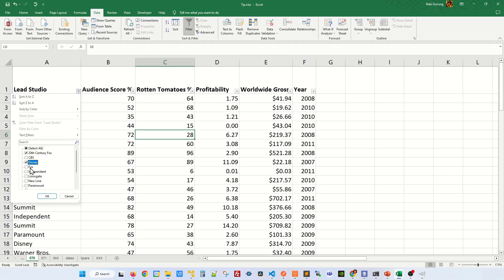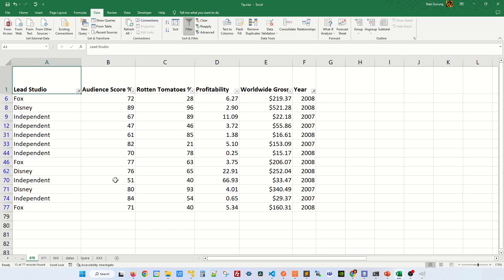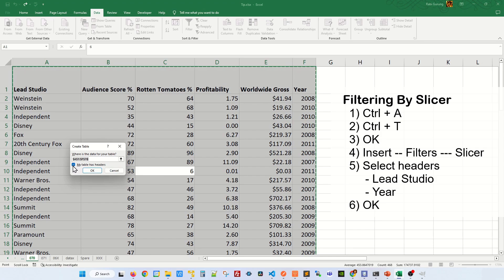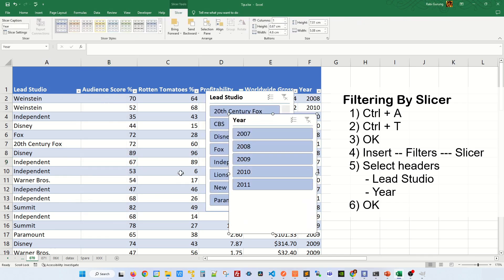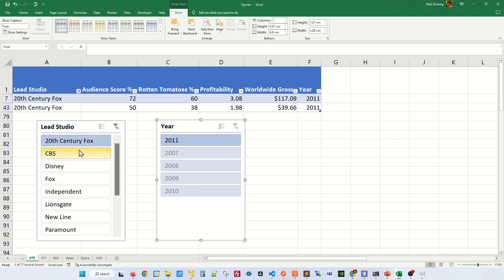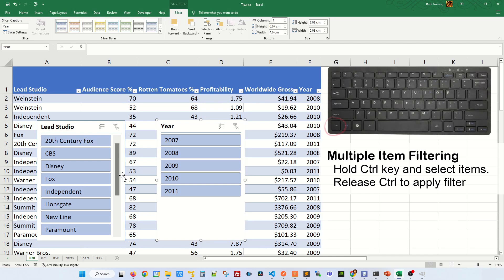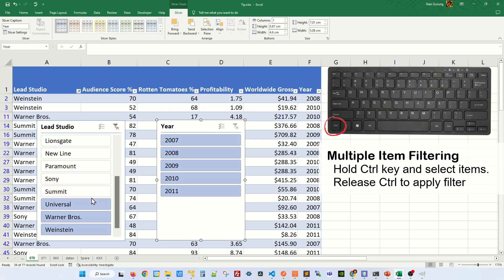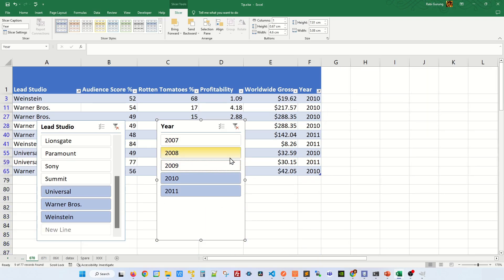How do I use slicers to filter data in Excel? - Excel Tips and Tricks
What is a slicer in Excel? How do I use slicers in Excel? What is slicer VS Filter in Excel? What is the difference between slicer and pivot table in Excel?

Well you came to the right place to ask that questions.

A slicer in Excel is a feature that allows you to filter and view data in a pivot table or table in a more interactive and user-friendly way. It is a graphical user interface element that can be used to filter data in pivot tables and tables.

Slicers allow users to filter data by selecting one or more items from a drop-down list. Slicers can be used to filter data based on one or more columns in a table or pivot table. Once a slicer is created, users can interact with it by selecting items from the list, deselecting items, or selecting multiple items. The data in the pivot table or table will be filtered based on the selections made in the slicer.

To create a slicer, you can select a pivot table or table, then on the "Insert" tab, in the "Filters" group, click on "Slicer". Next, you can select the columns that you want to use to filter data with the slicer, and configure its appearance and behavior. Once you have created a slicer, you can place it anywhere on the worksheet, and it will remain connected to the pivot table or table it was created from, and filter the data in it as the user interacts with it.

Slicers are useful as they provide an easy-to-use, graphical way to filter data that is more intuitive and user-friendly than using the traditional filter options. They can make it easier to understand and interact with large data sets, and allow users to quickly find and view the data that is most relevant to them.

General data filter can be applied these way (enable Data Filter).
1) Select header
2) Ctrl + Shift + L
OR
Data -- Sort & Filter --- Filter

To apply Slicer, follow these steps.
1) Ctrl + A
2) Ctrl + T
3) OK
4) Insert -- Filters --- Slicer
5) Select header
   - Lead Studio
   - Year
6) OK

If you want to work with multiple select, hold Ctrl and click on the item you want to deselect.

Slicer Vs Filters in Excel
Slicers and filters in Excel both allow you to filter and view data in a pivot table or table, but they work in slightly different ways.

Filters are a built-in feature of Excel that allow you to filter data based on one or more columns. You can use filters to include or exclude specific data based on certain criteria. Filters can be applied to rows, columns, or both. Filters can be accessed through the "Sort & Filter" group on the "Data" tab.

Slicers, on the other hand, are a more user-friendly and interactive way to filter data in pivot tables and tables. Slicers are graphical user interface elements that allow users to filter data by selecting one or more items from a drop-down list. They are created separately from the pivot table and can be placed anywhere on the worksheet. Slicers can be used to filter data based on one or more columns in a table or pivot table.

In summary, filters are a built-in feature of Excel that allow you to filter data based on certain criteria, while slicers are a more user-friendly and interactive way to filter data in pivot tables and tables. Slicers are also visually more appealing and can make it easier to understand and interact with large data sets. Both filters and slicers can be used together to achieve specific data filtering needs.

What is the difference between slicer and pivot table in Excel?
A slicer and a pivot table in Excel are two different features that can be used to analyze and filter data in different ways.

A pivot table is a powerful tool in Excel that allows you to summarize and analyze large amounts of data. It allows you to organize, summarize, and analyze data from a table or range of cells by dragging and dropping fields to different areas of the pivot table. You can use pivot tables to group data by one or more columns, and to summarize data with calculations such as counts, sums, and averages. Pivot tables make it easy to analyze large amounts of data and identify patterns and trends.

A slicer is a graphical user interface element that allows you to filter data in a pivot table or table. It allows users to filter data by selecting one or more items from a drop-down list. Slicers can be used to filter data based on one or more columns in a table or pivot table. Once a slicer is created, users can interact with it by selecting items from the list, deselecting items, or selecting multiple items.

In summary, pivot table is a powerful tool that allows you to summarize, analyze and organize large data sets. Slicers are a more user-friendly and interactive way to filter data in pivot tables and tables, providing an easy-to-use, graphical way to filter data that is more intuitive and user-friendly.